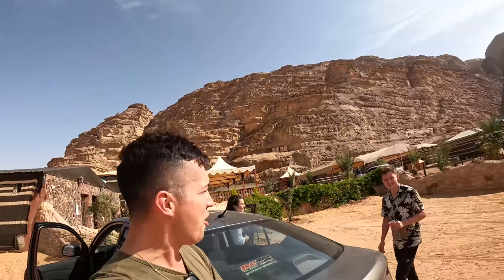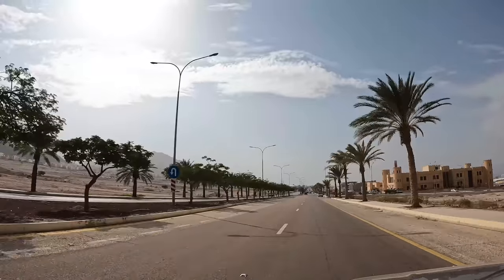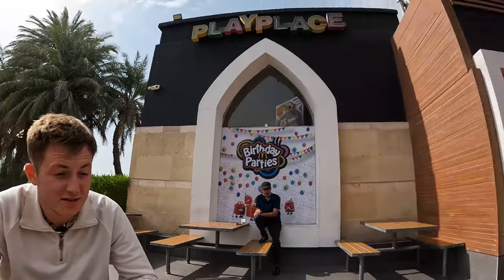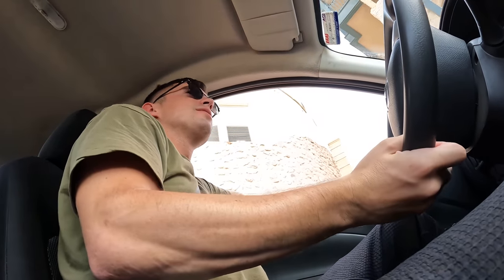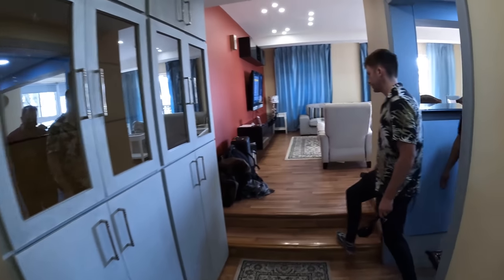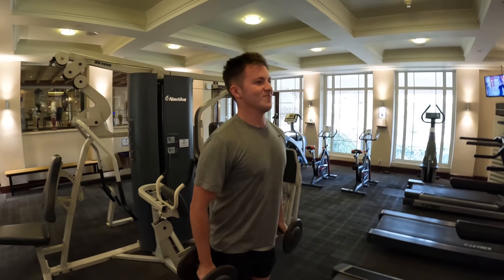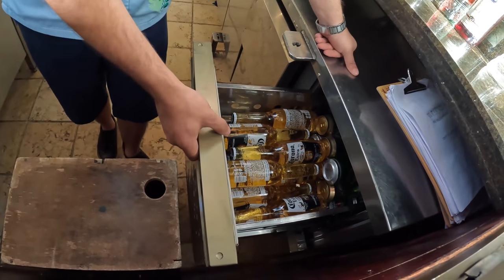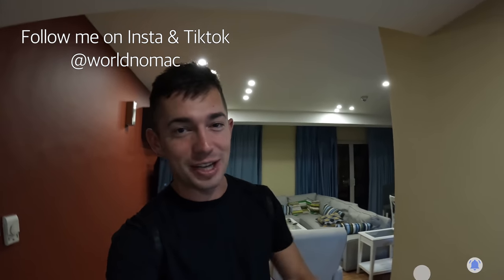$200 AQABA JORDAN Resort 🇯🇴 منتجع سياحي ب 200 دولار في العقبة الأردن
We drive from Wadi Rum down to Aqaba where we spent the next few nights exploring this southern beach town in Jordan. The resort we stayed at was very nice and included a 3 bedroom condo that was steps away from the beach.

This is 1 video of the 20+ videos from my Youtube vlog series about my time in Jordan, you can find the entire playlist of videos